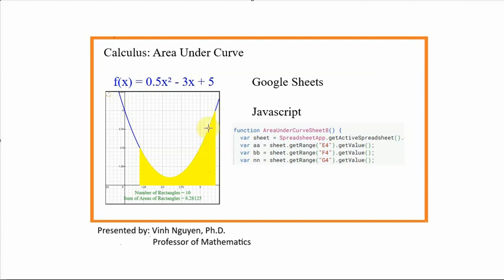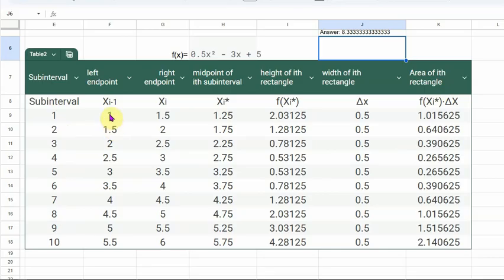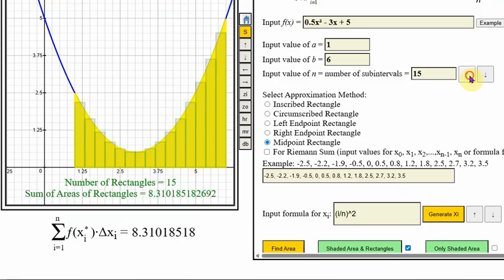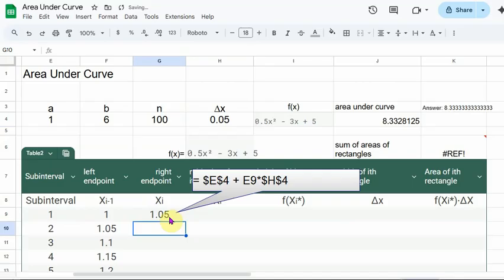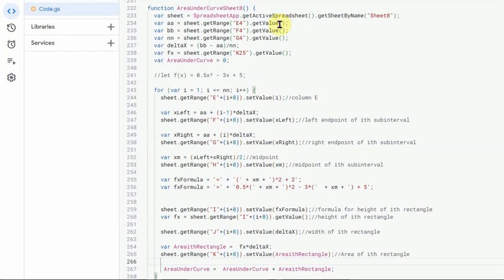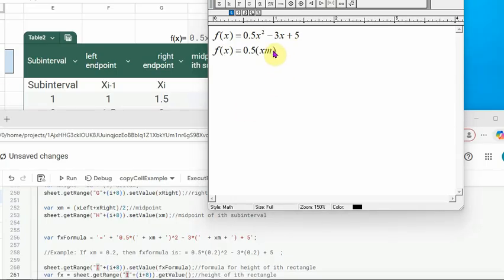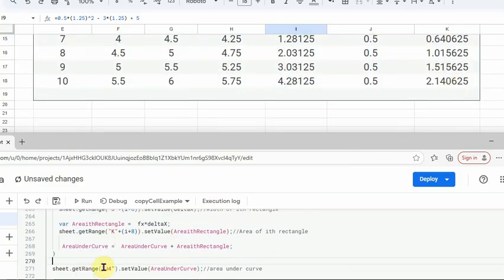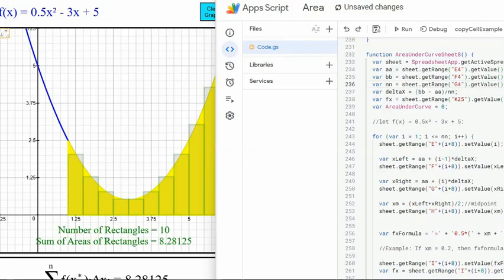Calculus (video 108D): Area Under Curve; Google Sheets; JavaScript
Calculus; Area Under Curve; Google Sheets; JavaScript